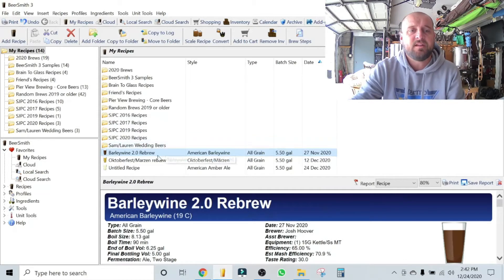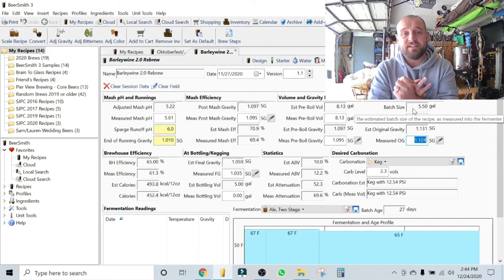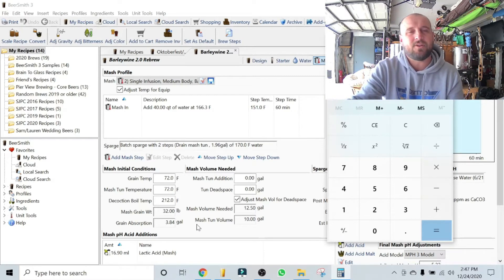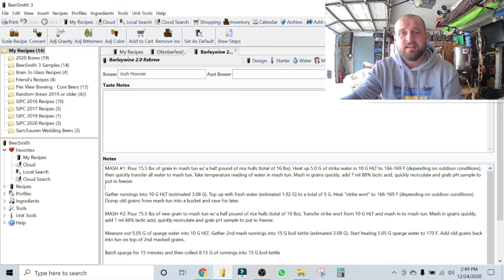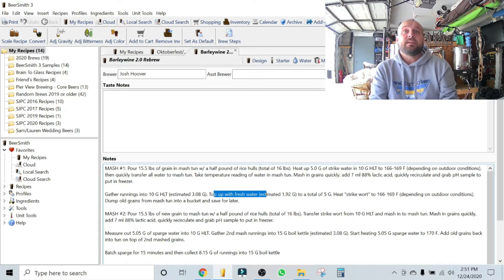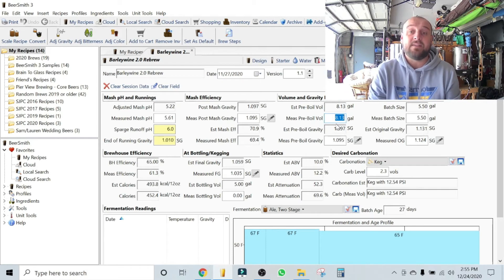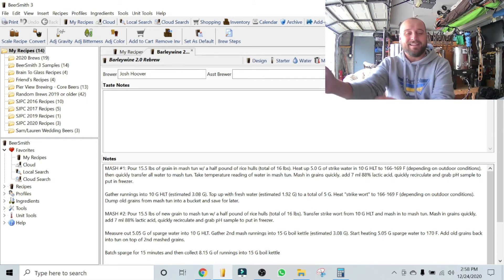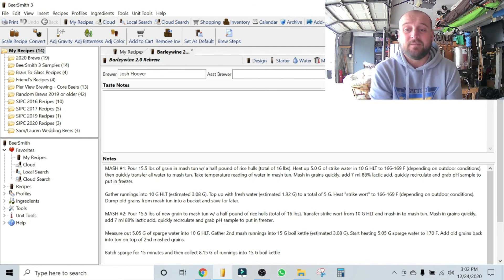How To Homebrew All Grain High ABV Beer Using Reiterated Mashing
If you have a desire to brew a high ABV beer with a 10 gallon mash tun setup and not use any liquid or dry extracts, you'll want to tune in to this video.